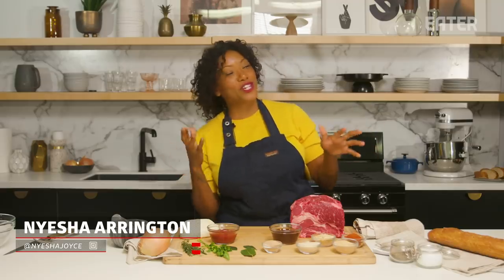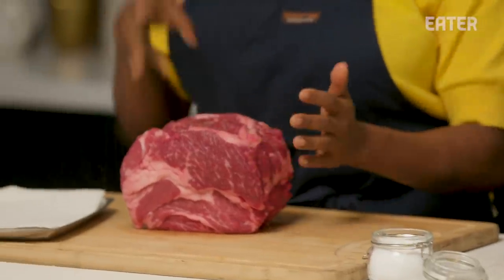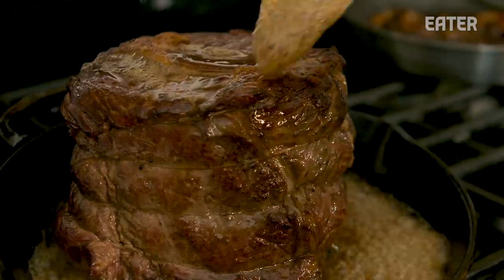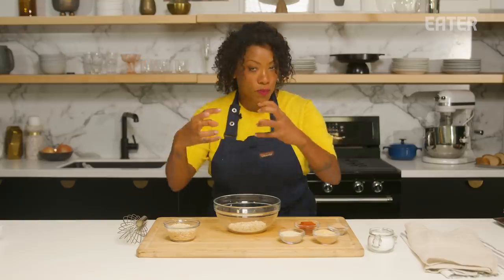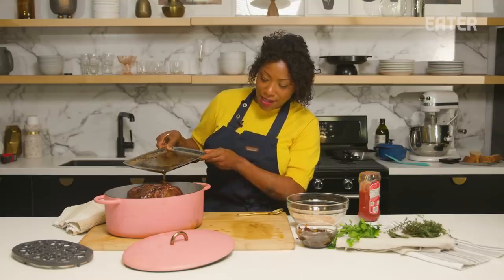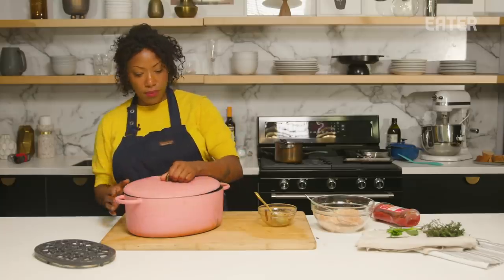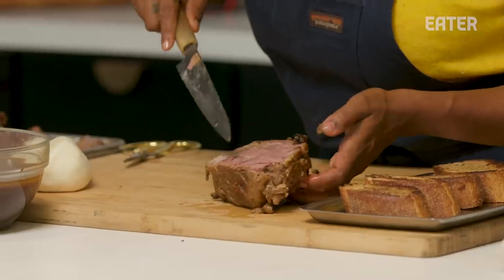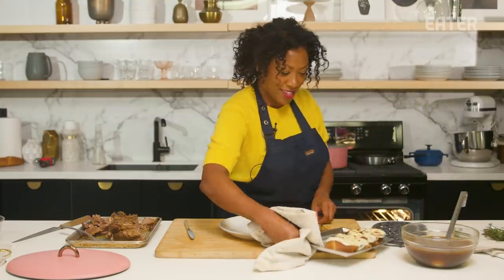An Expert Chef's Easy Recipe For French Onion Style Pot Roast — Plateworthy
On this episode of ‘Plateworthy,’ chef Nyesha Arrington mashes up two of her favorite recipes by combining French onion soup’s elements of caramelized onions and broiled cheese with a pot roast’s savory juices.

Credits:
Host/Producer: Nyesha Arrington
Director/Producer: Scott Kan
Culinary Producer: Kelsey Rose Weber
Camera: Jimmie Armentrout III, Kenny Duclos
Editor: Connor Reid

Executive Producer: Stephen Pelletteri
Development Producer: McGraw Wolfman
Coordinating Producer: Stefania Orrù
Audience Engagement: Daniel Geneen, Terri Ciccone
Eater at Home is a new channel dedicated to cooking and entertaining from the team of restaurant experts at Eater. Join us in the kitchen as top restaurant chefs and creators learn new techniques, get inventive with ingredients, and dream up perfect pairings. Let’s get cooking!